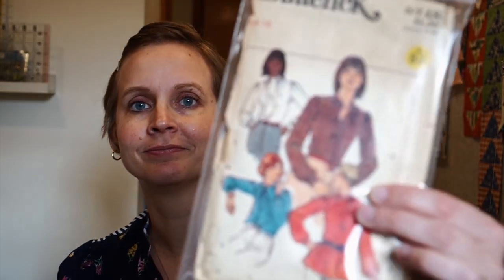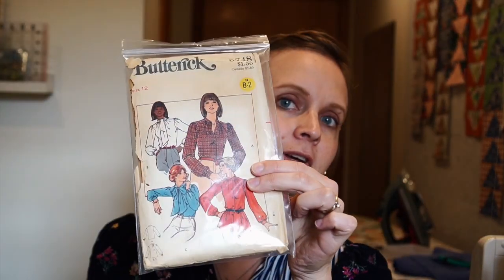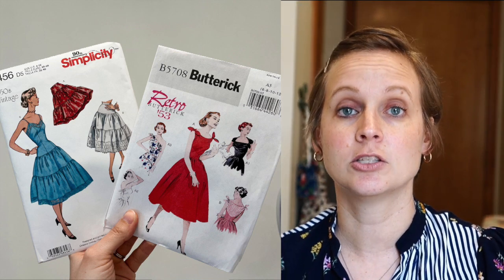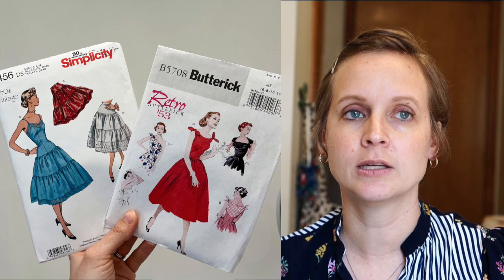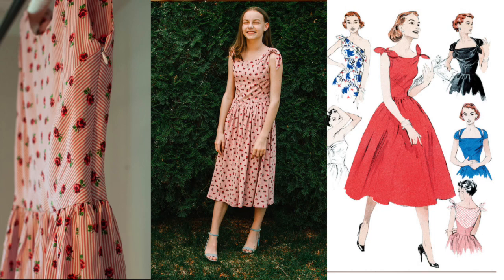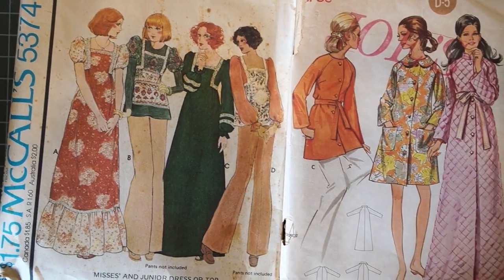Buying and Sewing with Vintage Patterns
Learn how to get your hands on vintage patterns AND tips for actually sewing with them :)

Comic book bags

Display frames for patterns

Happy Sewing!
Love, Nikki